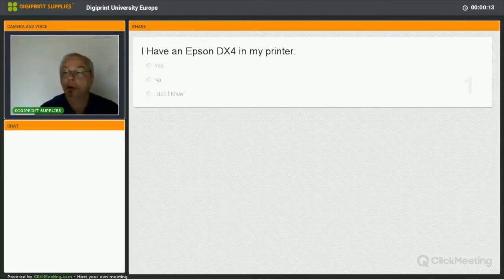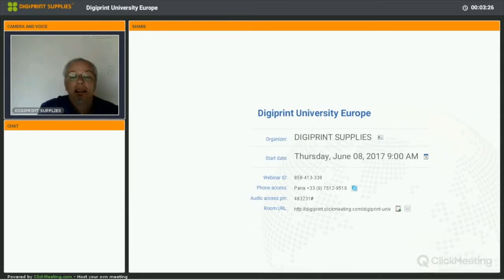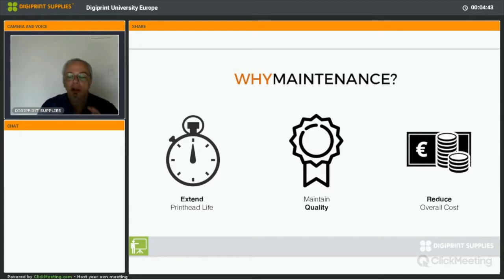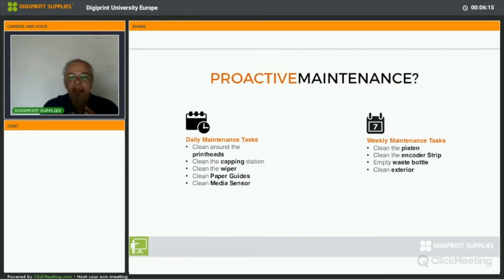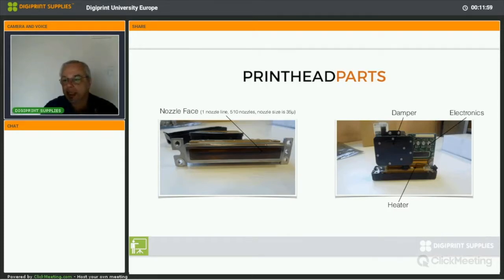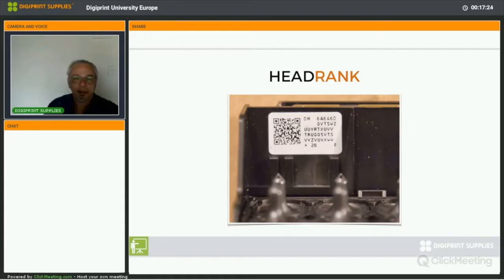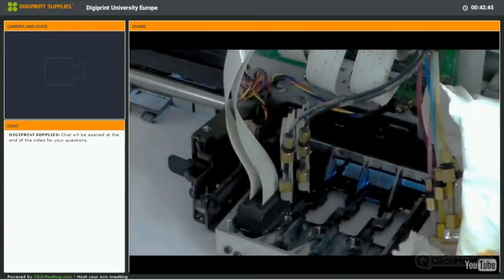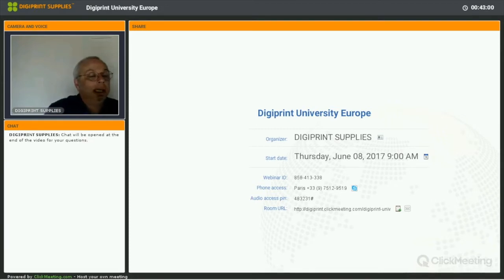DIGIPRINT University Season 2 Lesson 4 [English]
This is the recording of the fourth lesson in the second season of the DIGIPRINT University.